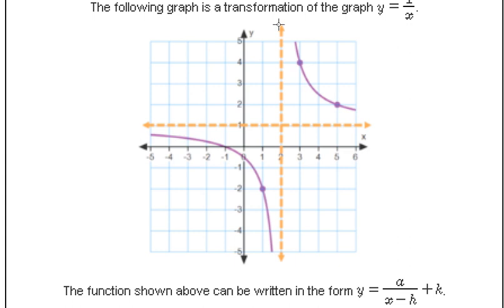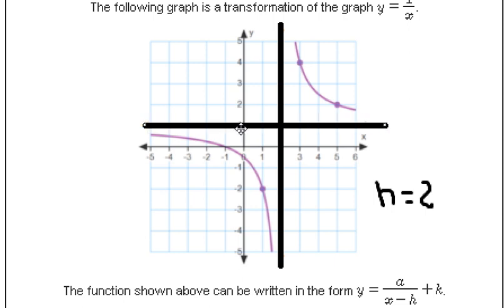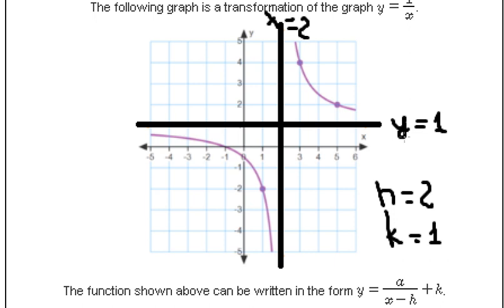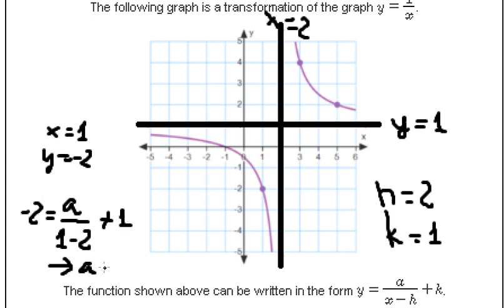Calculus Help: The following graph is a transformation of the graph y=1/x . Find y=a/(x-h)+k